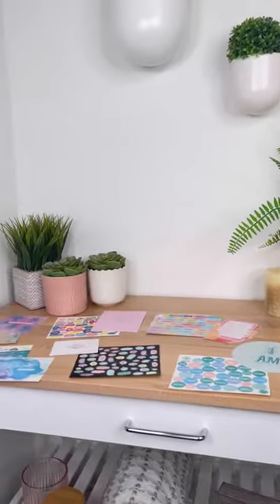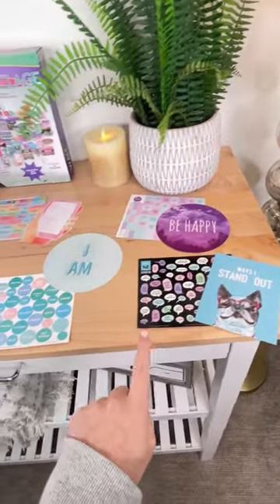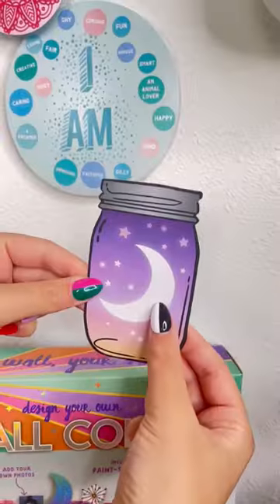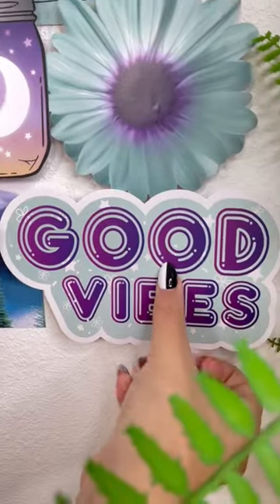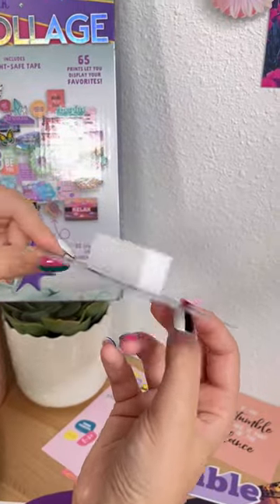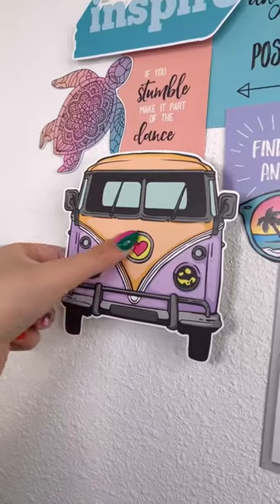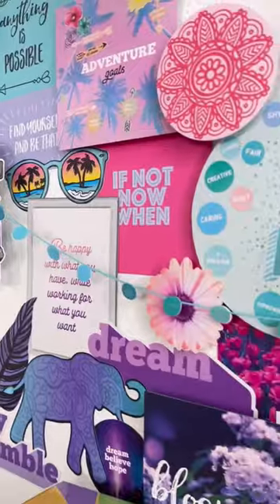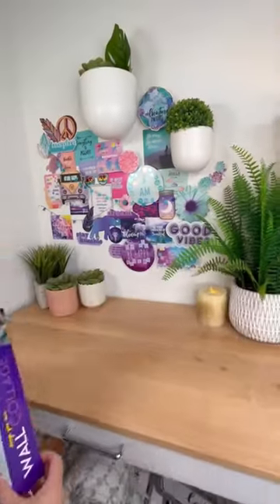Design your own Wall Collage! 65 Prints to personalize your space diyfunweekends with Ann Williams